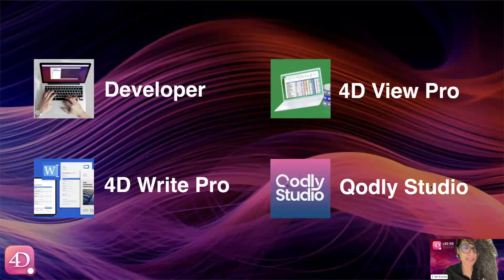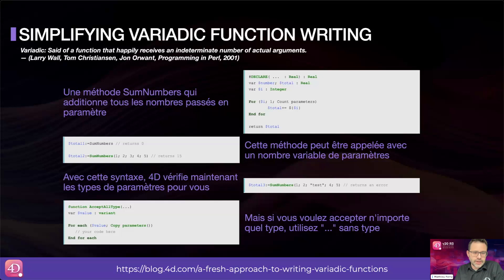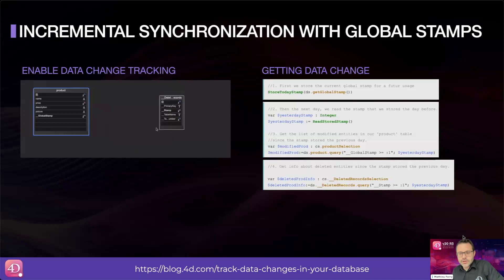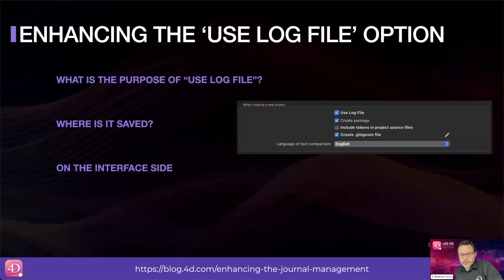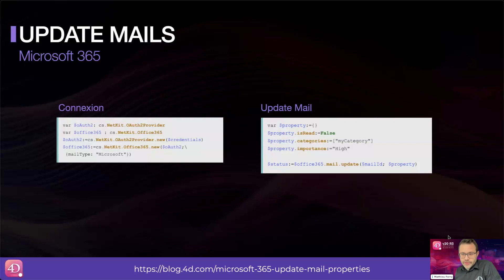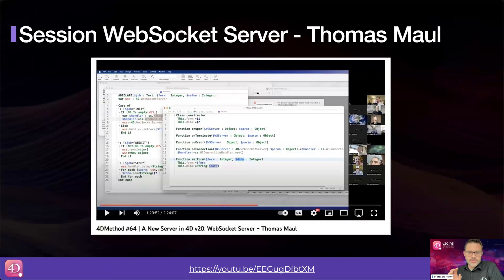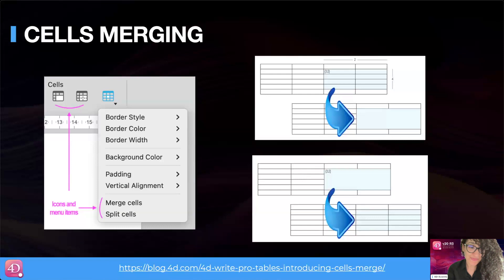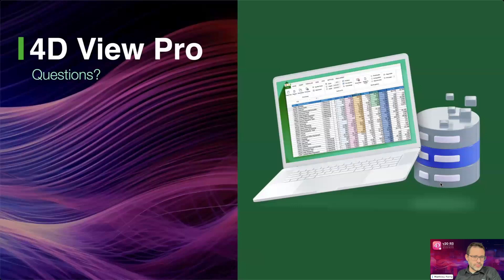4D Webinar - What’s new in 4D v20 R3? [English - EMEA & Asia]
Presented by:
Mathieu Ferry, Head of Product Team chez 4D
Intissar Elmezroui, Product Marketing Manager

Developer tools News
00:00 Welcome

02:00 Declare and initialize variables in a single line

03:45 Simplifying Variadic function writing

05:34 Incremental synchronisation with global stamps

08:55 Synch several collections

10:59 'Use log file' option enhancement

12:45 VS  code extension

14:15 Google Gmail API& with 4D Netkit

15:36 Microsoft 365 - Update mails:

17:50 Websocket client headers

20:00 4D Write Pro News
Assigning names to formula

21:35 PDF/A export

23:20 New Table Wizard

25:00 Cell merging

25:59 4D View Pro News
Import & Export documents as Blobs

28:49 Qodly Studio News

32:45 Format Duration

34:22 New in Property panel

35:24 Contextual menu enhancements

36:05 New video trainings & tutorials

40:05 4D Summit 2023 Keynote & Masterclass available on OnDemand